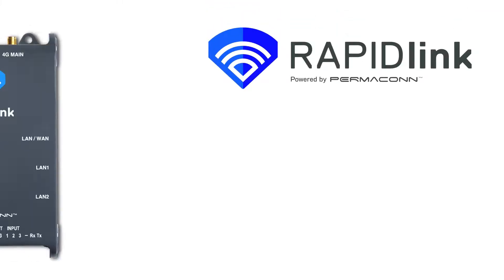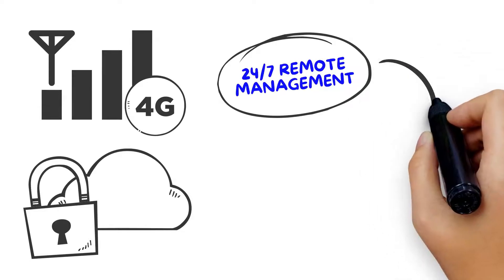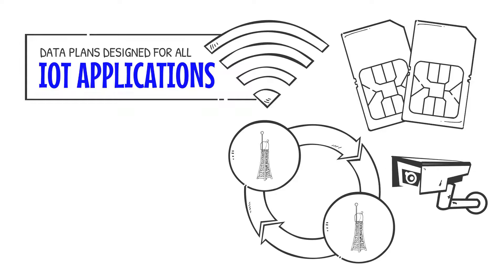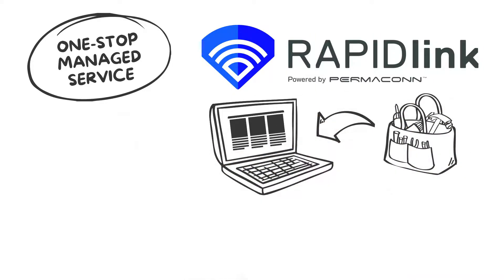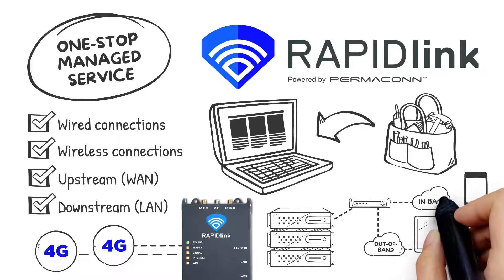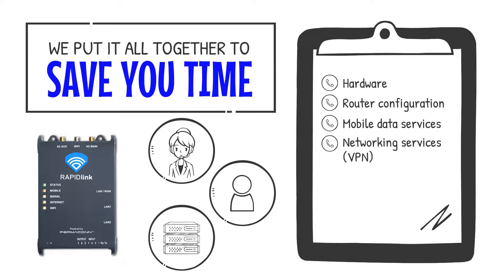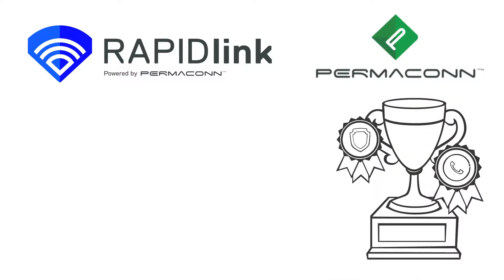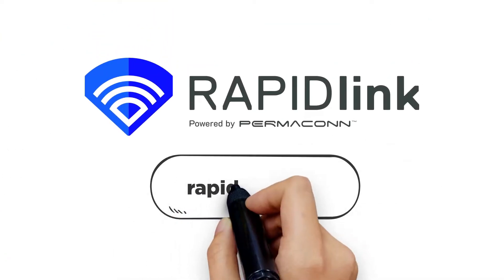RAPIDlink Managed 4G LTE Router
RAPIDlink managed 4G LTE routers make connectivity easy for remote sites, standalone networks, or mission-critical applications where high network availability and 4G failover are required.

Supplied ready for use with in-built 4G connectivity and our secure cloud portal for 24/7 remote management, RAPIDlink routers are fast and easy to install, configure and manage.

RAPIDlink is powered by PERMACONN, Australia’s leading provider of mission-critical communications, bringing the proven and reliable technology from the security industry to the wider communications market.

Flexible Data Pooling
Enjoy the simplicity of combining your devices to optimise data usage and negate any overage charges

Dual-SIM Automatic Failover
RAPIDlink routers support dual-SIM 4G to 4G fail-over, providing the capability to automatically switch Telco networks for all critical connectivity requirements, at no additional cost

RAPID Set-up
Our units are compact, easy to mount, and ready to use straight out of the box with pre-provisioned 4G connectivity

24/7 Remote Management
24/7 secure remote access to devices in the field regardless of how you choose to configure the public-facing firewall of the router

One-Stop Managed Service
One tech support line, one account, and one portal to manage all aspects of the service - from hardware and mobile data services to billing

Mission-Critical Reliability
With automatic failover between IP and 4G and 99.99% network uptime, RAPIDlink provides you and your clients with peace of mind

High Speed 4G LTE
RAPIDlink routers use high-speed 4G LTE networks and the latest chipsets to support higher bandwidth applications such as CCTV

Flexible and Versatile
RAPIDlink routers can provide wired or wireless connections, act as a passthrough link, or bridge an existing network